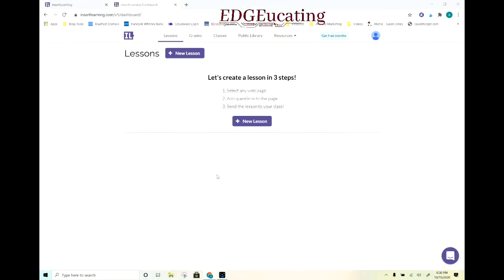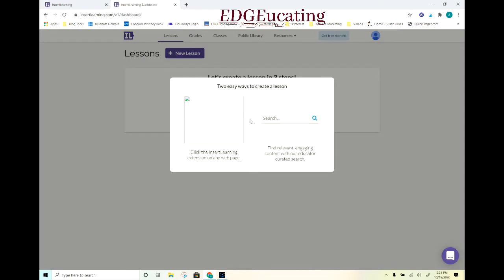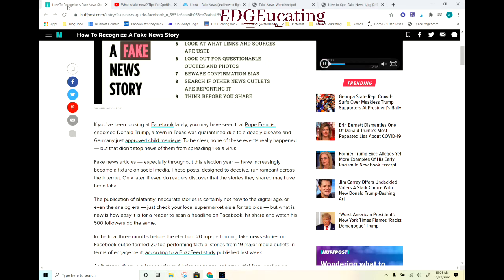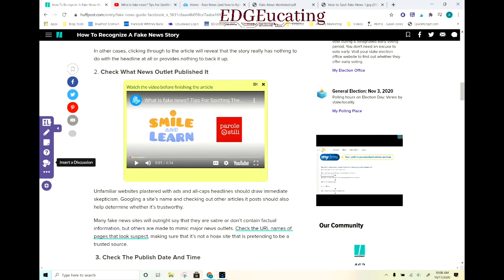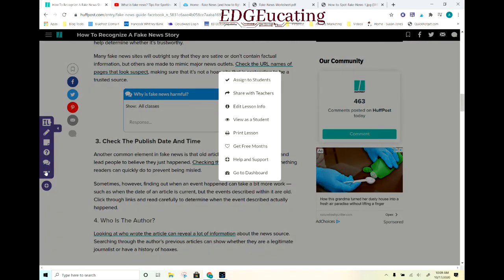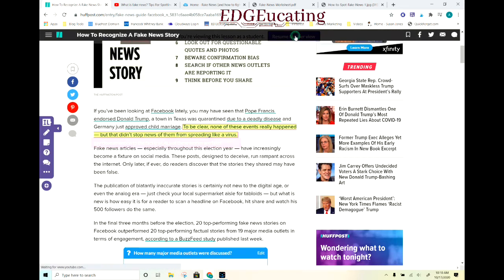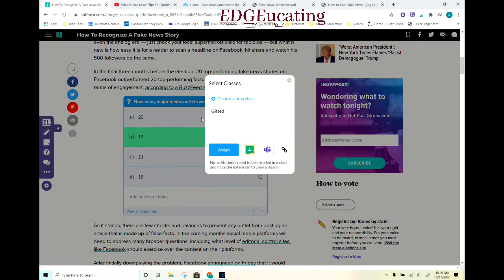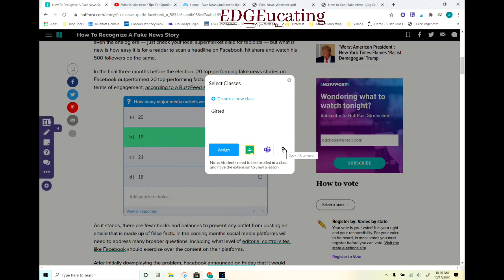Insert Learning Tutorial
There are loads of Google Chrome Extensions for teachers in 2020, but how many do you actually use? Insert Learning is one you will find yourself unable to live without.  This tutorial shows you a great free online teaching tool that you'll be sure to add to your toolbox!  Learn how to make any web page interactive with the Google Chrome extension Insert Learning! In this week's education technology tutorial, EDGEucating show you how to take a static web page and transform it into an active learning experience. In this tutorial you'll learn how to use Insert Learning to add highlighted text, sticky notes, questions, and discussion prompts to any web page. The Insert Learning extension is an easy example of how teachers can create engaging lessons to their instruction.  All teachers utilize websites all the time.  Now you can create more meaningful, engaging, active learning experiences for students using these same websites.  This Insert Learning demo showcases one of the most useful Chrome extensions for teachers that we have found!  It is a must have and regular go to for every teacher!!

Article Links:
10 Most Productive Chrome Extensions for Teachers 2020

Please take 30 seconds⏳ to comment✏️ (We always respond), and if you enjoyed the video - hit the ‘like’ 👍button and be sure to share it with others that can benefit.  I

😃Thank you so much for your support! We sincerely appreciate you!🤝

Stay on the cutting EDGE of education!

EDGEucating only sells products that we vet and believe in as part of our endorsed products list. We would love to vet it and post it for others to discover. We create a place where you can purchase with confidence!

ABOUT OUR CHANNEL:
Hi! We are experienced educators with over 35 combined years of dynamic experience in business, management, education, and school administration.  EDGEucating offers cutting EDGE solutions for businesses and educational organizations.  On our channel, we put our decades of experience to work for you. We candidly guide our audience into the future of education by sharing resources we use and trust. We also share innovative, proven solutions for real and relatable educational issues.  You will find videos to help you achieve your goals and stay on top of the ever changing education industry.

🤗Thanks again for your support! We truly appreciate you!